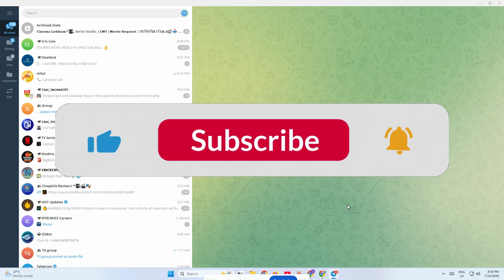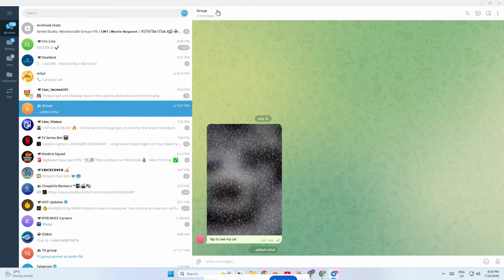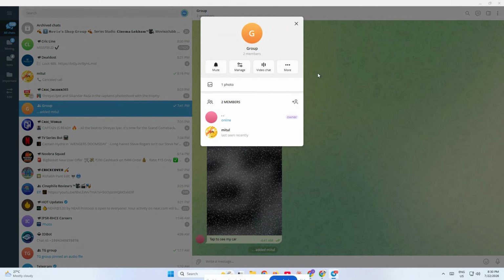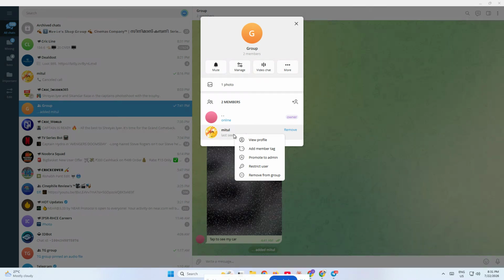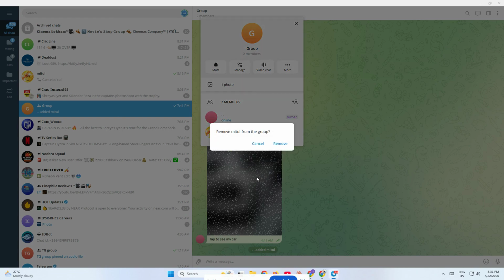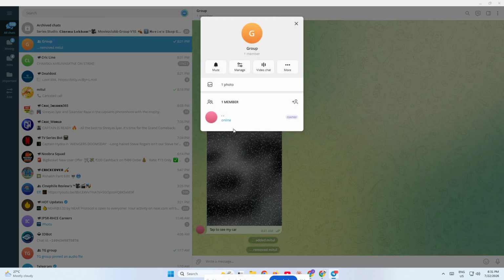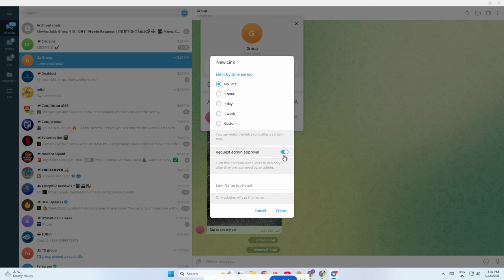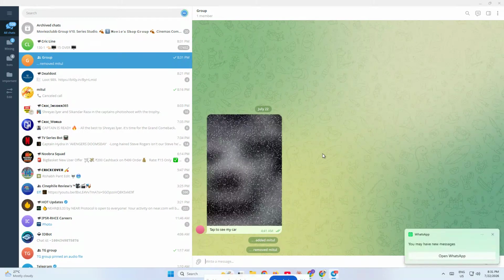How To Ban People From A Telegram Group [Easy Step-By-Step Guide]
Learn how to ban people from a Telegram group using Telegram’s built-in member management tools. This quick tutorial shows you how to open the group, find the member list, remove a user, and confirm the action.

🕚Timestamps:
00:00 Intro
00:12 Open The Telegram Group
00:24 Open Group Info And Members List
00:40 Right Click The User You Want To Ban
00:54 Remove From Group And Confirm
01:08 Extra Tips For Securing Your Group
01:24 Outro

✍️What You'll Learn In This Video:
• How To Open A Telegram Group And Access Member Settings
• How To Find The Members List In Telegram
• How To Remove A User From A Telegram Group
• How To Confirm A Ban Or Removal Action
• How To Secure A Telegram Group After Removing A Member

💡Pro Tips:
• Make sure you have admin rights before trying to remove members
• Review invite links after banning someone if you want to prevent re-entry
• Double-check the username or profile photo before confirming removal
• Consider tightening group permissions to reduce spam and disruptions